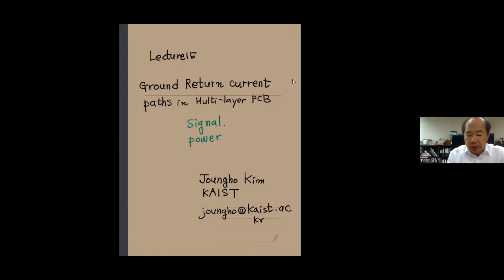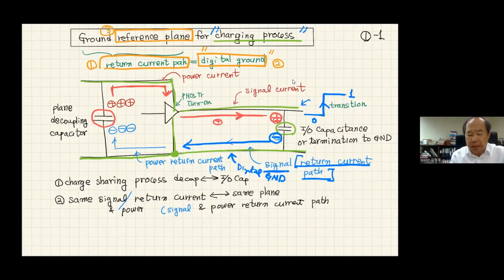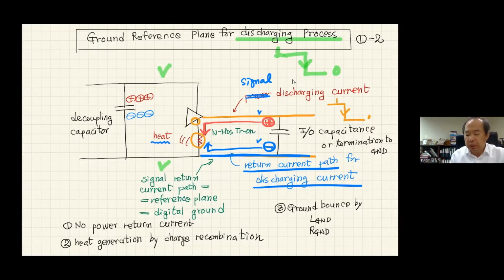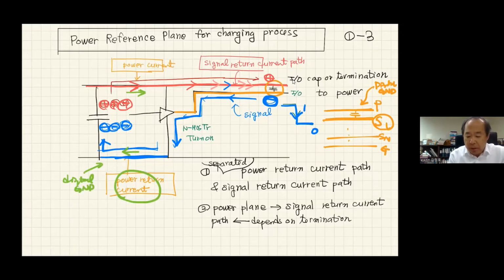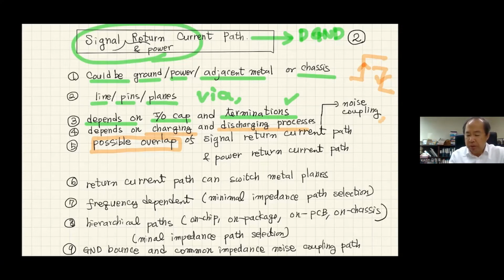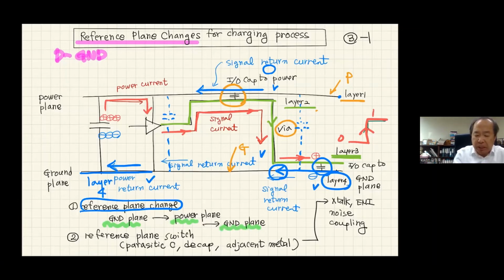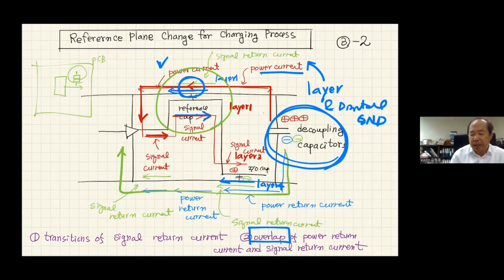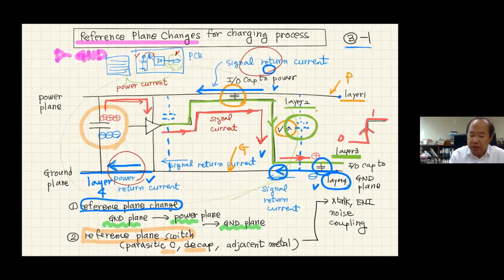[Signal Integrity Class] Lecture 21. Ground Return Current Paths in Multi-Layer PCB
Lecture 21. Ground Return Current Paths in Multi-Layer PCB